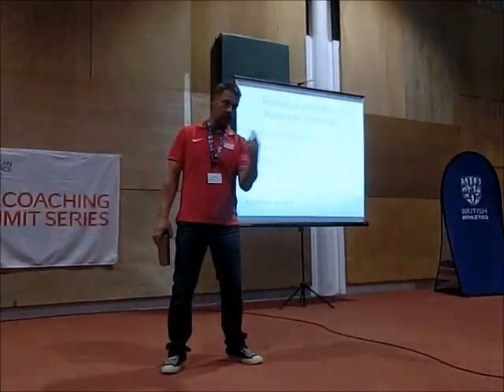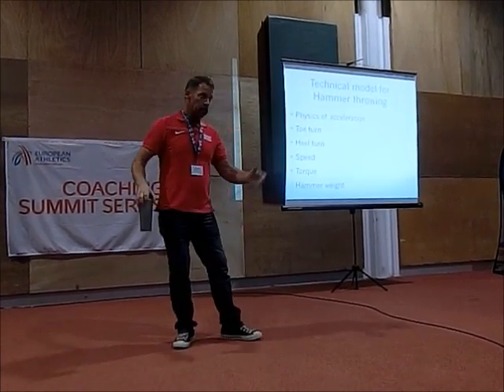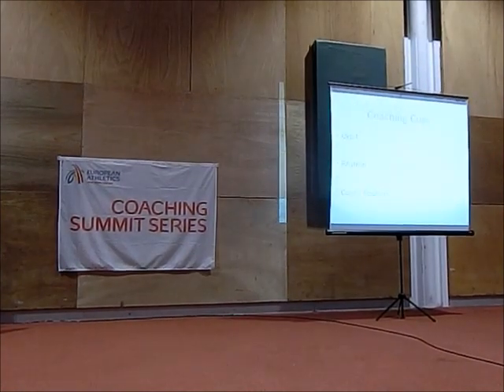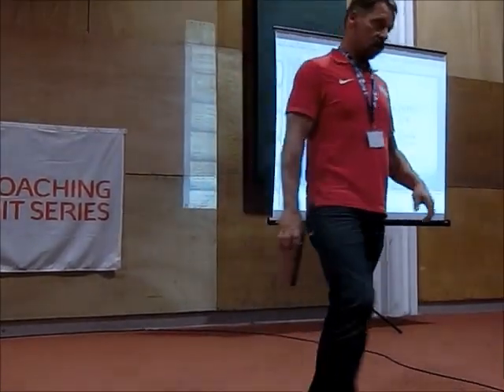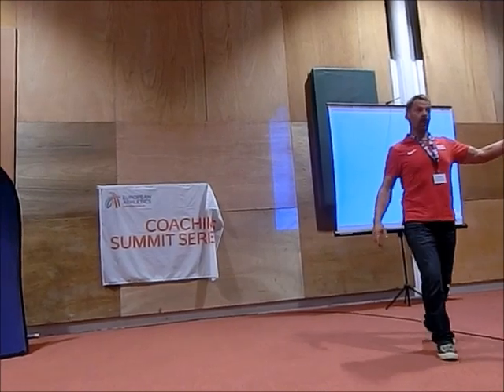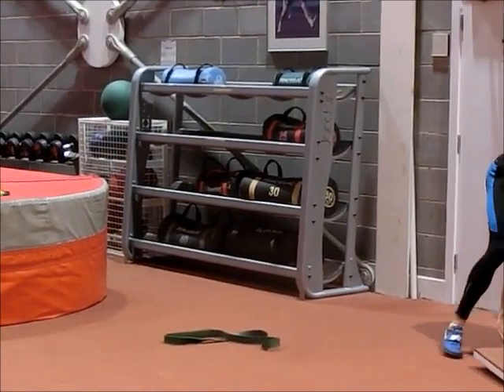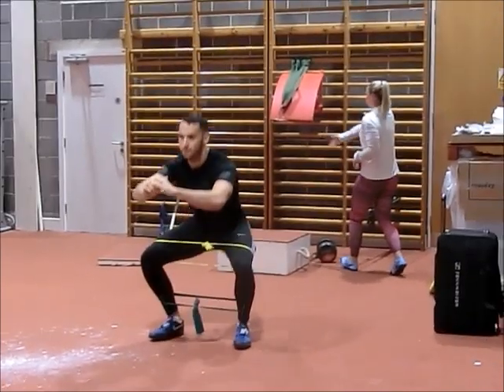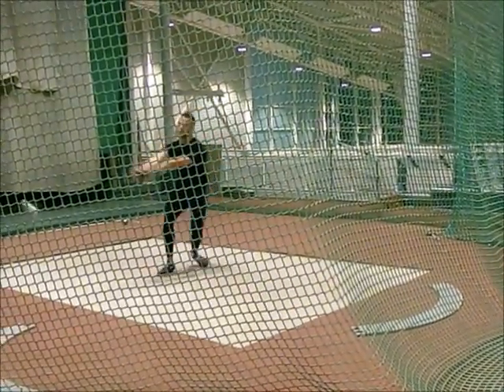Hammer Masterclass - Tore Gustafsson - European Throws Conference 2017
This video is from the Hammer masterclass given by Tore Gustafsson (Sweden) at the European Throws Conference held in Loughborough, England on 11-12 November 2017.

Tore is a great communicator and gives a superb insight into aspects of the hammer technique. His demonstrations of the movements leave you with a super feeling of the movements required for successful hammer throwing - and we should bear in mind that Tore is Left-handed doing all the demonstrations as a right-handed thrower.

Towards the latter part of the video there are some excellent Special Strength exercises demonstrated by Sophie Hitchon (GB) and Taylor Campbell (GB)